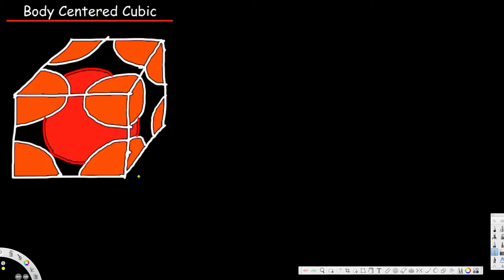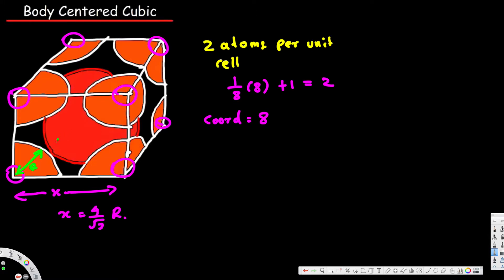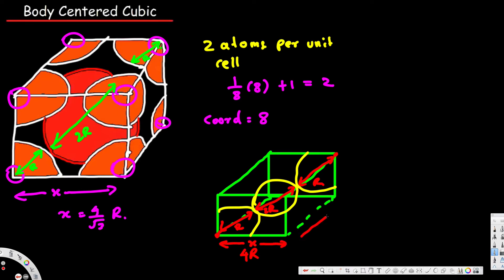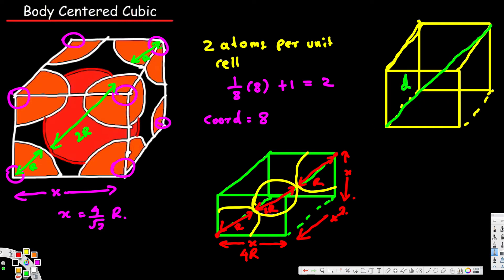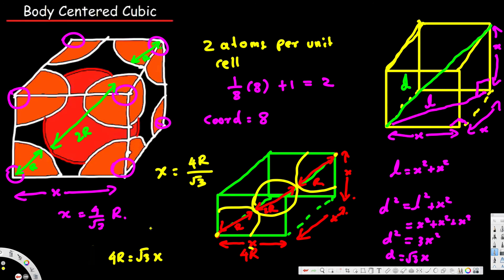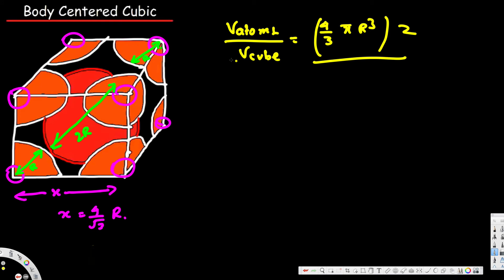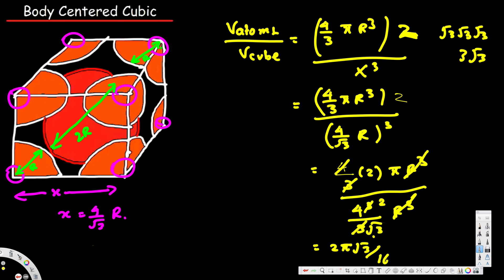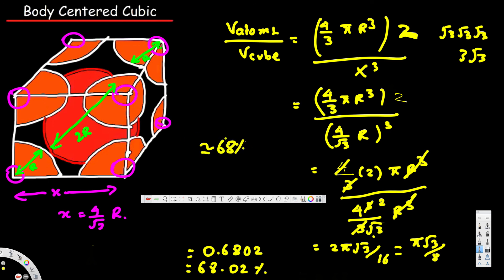Unit Cell - Body Centered Cubic Crystal Lattice Structures - Physical Electronics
This chemistry video tutorial provides a basic introduction into unit cell and crystal lattice structures.  It highlights the key differences between the simple cubic unit cell, the body centered cubic structure and the face centered cubic structure in table format.  It provides the number of atoms per unit cell / coordination number, the atomic packing factor / fractional volume efficiency, and the formulas for the edge length calculation of each unit cell which can be useful to calculate the density of the crystal structure given the atomic radius and vice versa.  This video is packed with information.